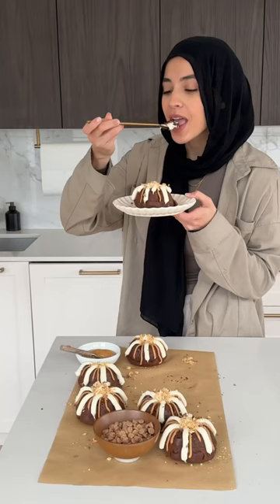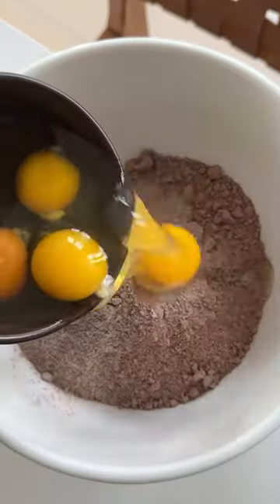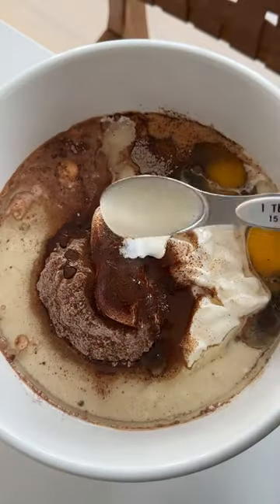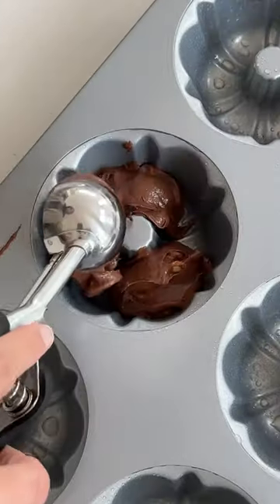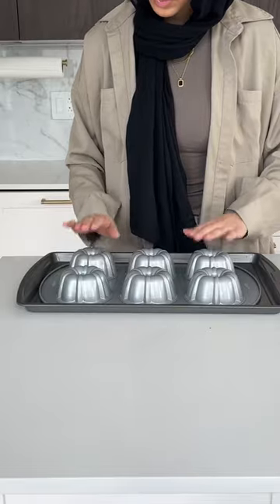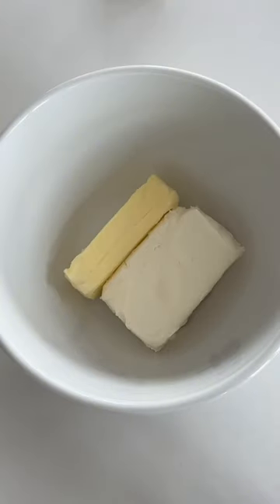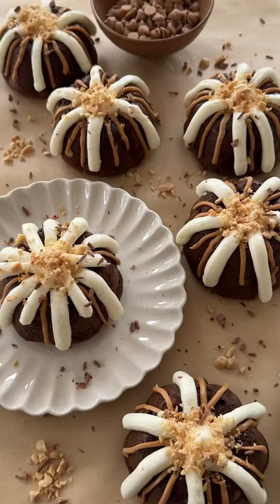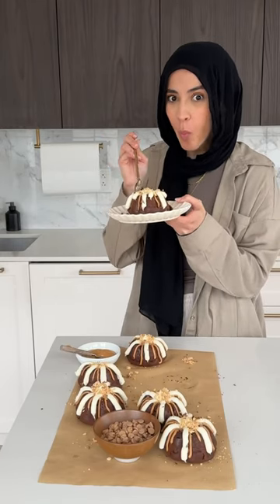nothing bundt cake at home and even better